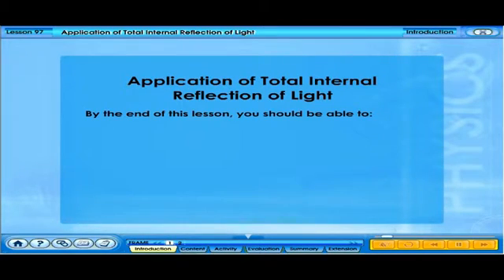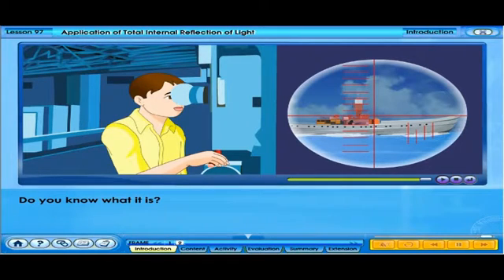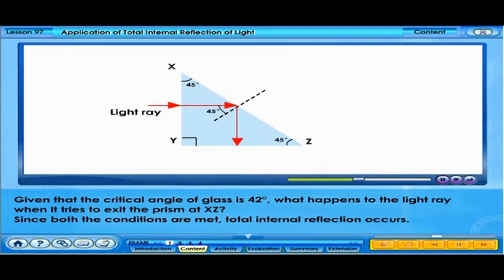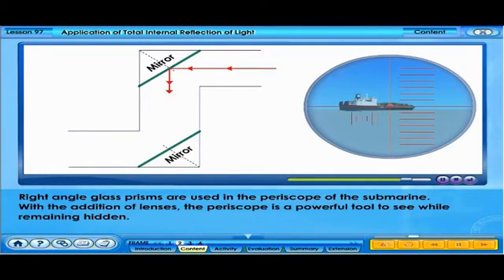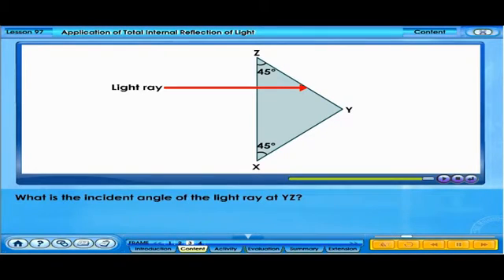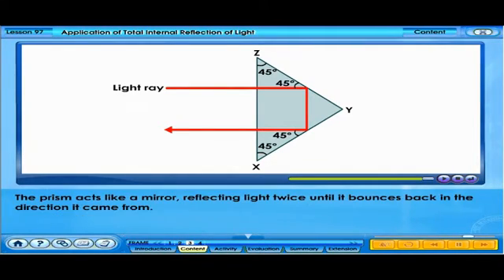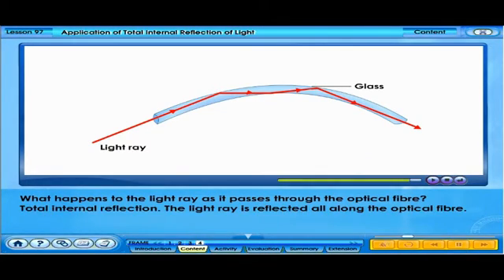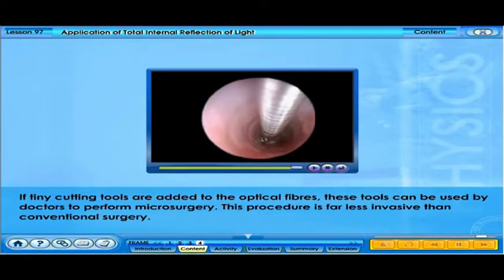Applications of Total Internal Reflection of Light (F4 C5 L97 V10)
LIGHT
Understanding Total Internal Reflection of Light